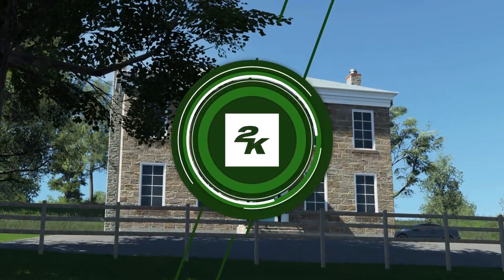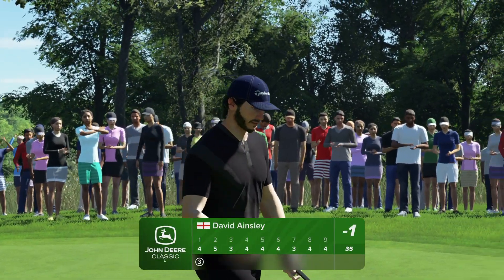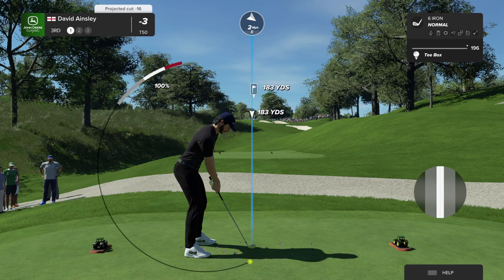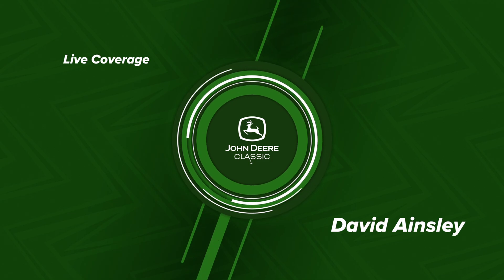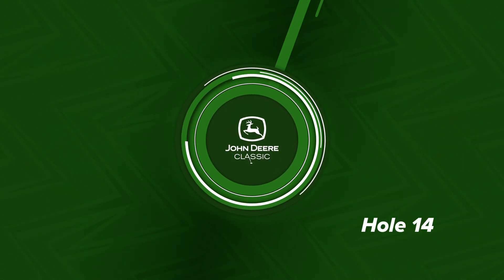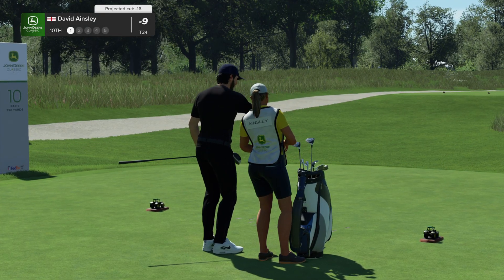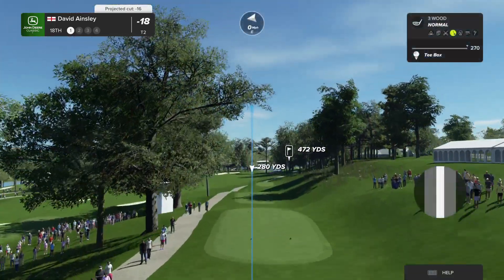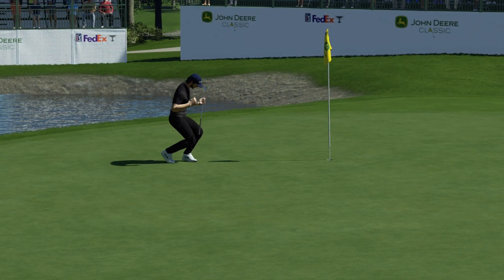TPC Deere classic 1